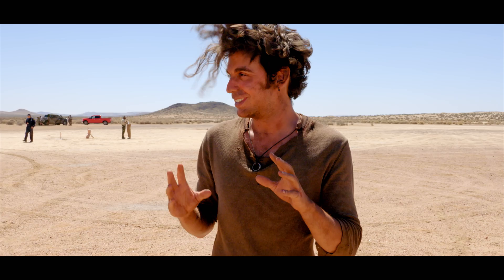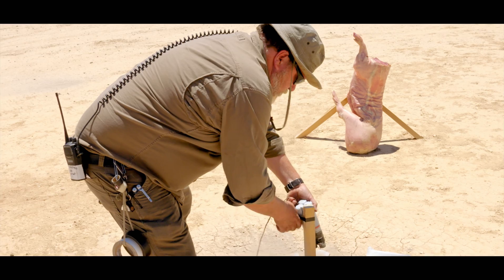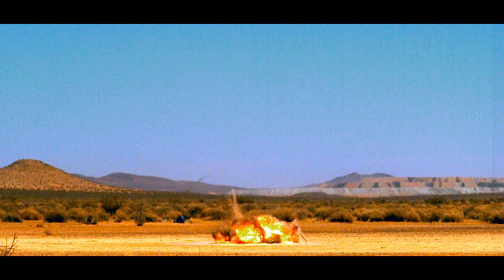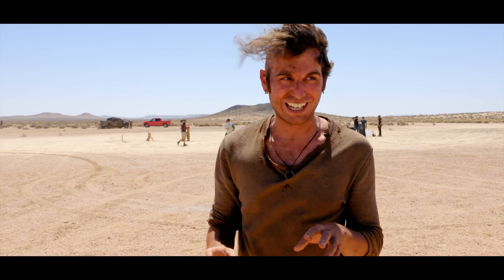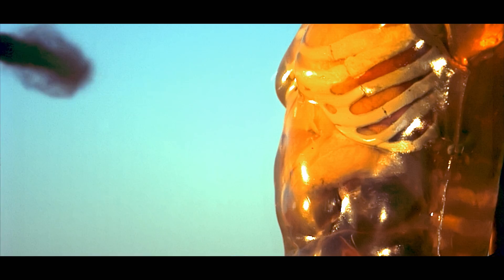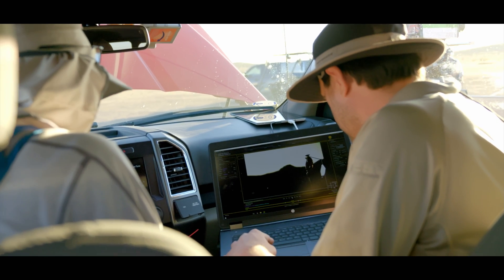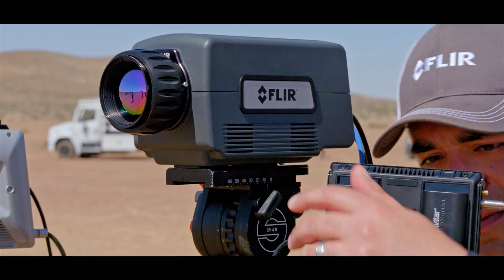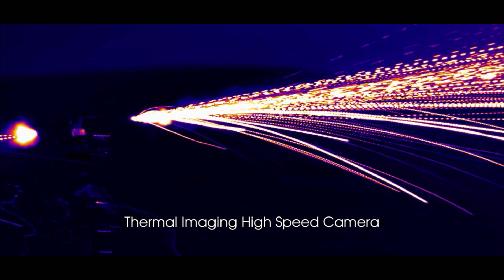An Explosion in Slow Motion Thermal Vision!!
What kind of cameras do you need to capture an explosion? And...what do you use to make a movie VS a real life explosion? Let’s take a look at the variety of high-speed cameras, the latest in thermal imaging, and camera support systems that allowed us to capture an explosion in a way that’s never been seen before!